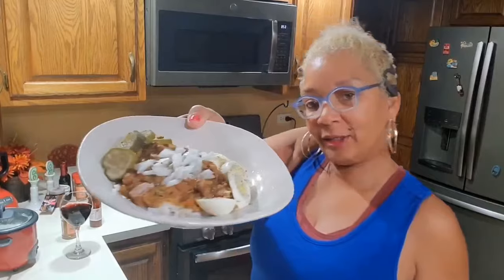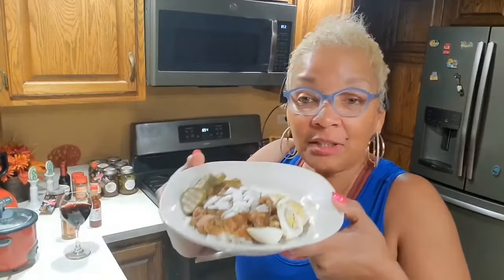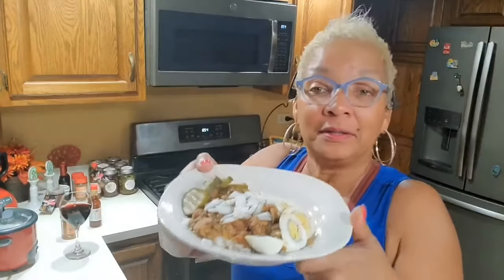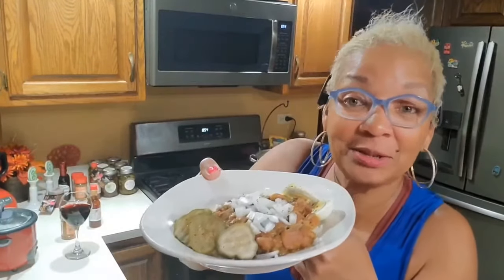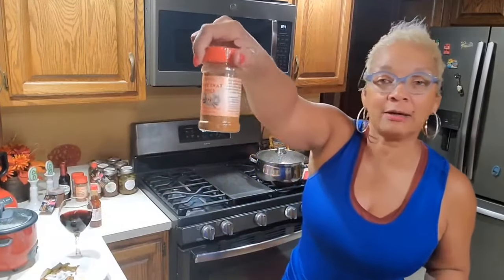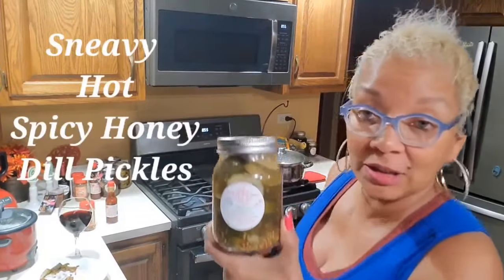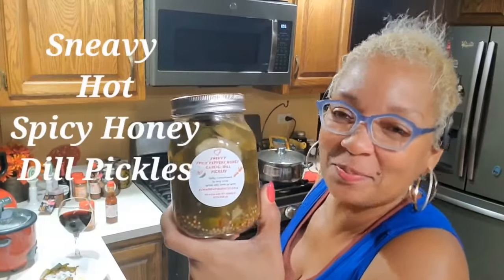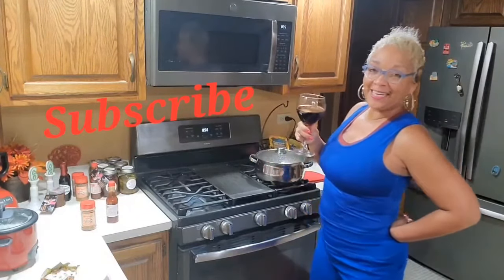Beans, Spinach, Rice, Egg Dish Medley with Sneavy Spicy Honey Dill Pickles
for kitchen tools, gifts, and much more.

I made a yummy quick fixing straight from my freezer 15-bean soup, added with rice, sauteed spinach, sliced boiled egg, sliced sweet golden tomatoes, and our Sneavy Spicy Honey Dill Pickles.
For the 15- bean soup recipe the link is at the end of this episode.

Have fun creating delicious meals and fun playing with food recipes by adding your own flavors, thanks for watching, and don't forget to order your Sneavy Love That Spice online today and Subscribe to my channel Adriese Kitchen 69.